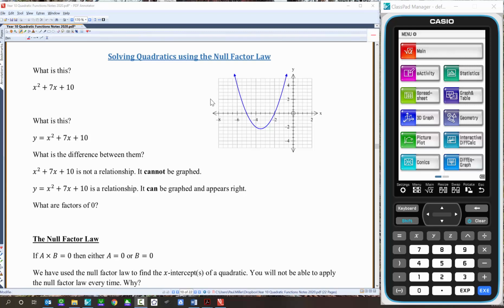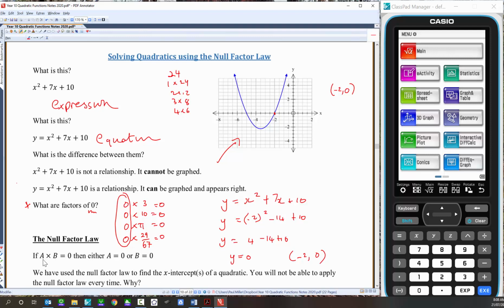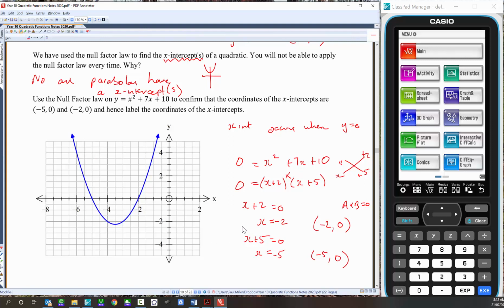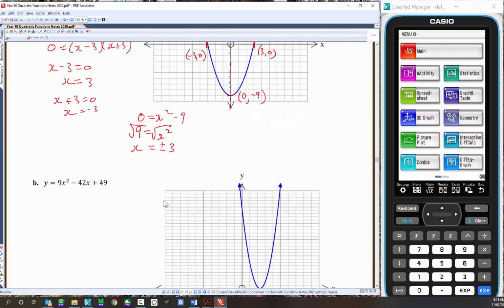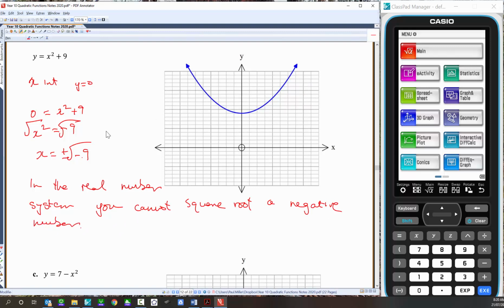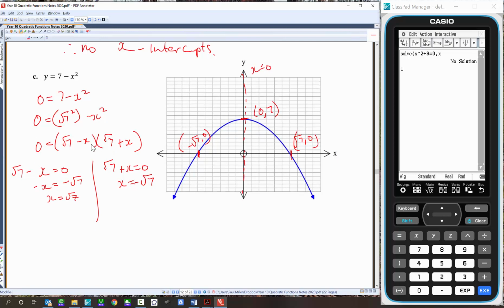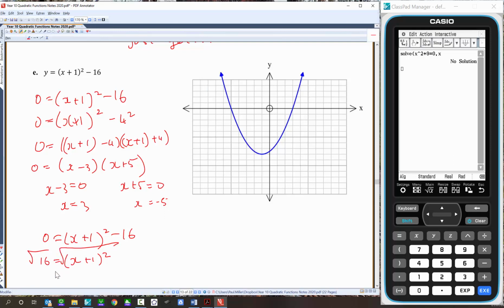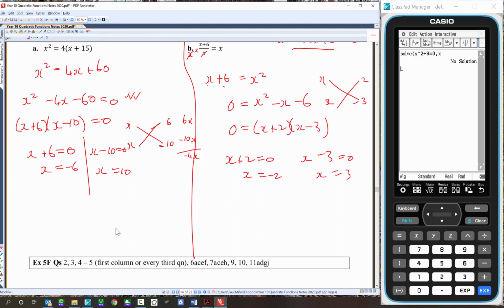Solving Factorised Quadratics Via the Null Factor Law